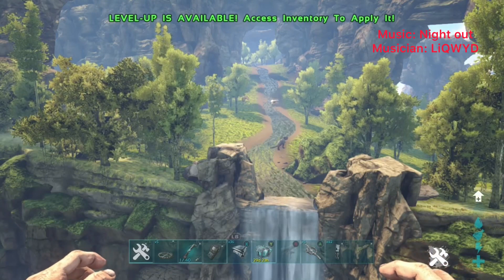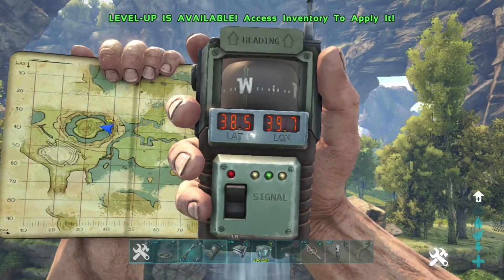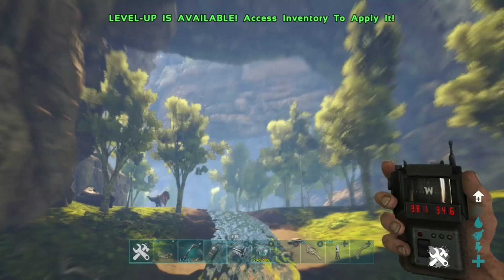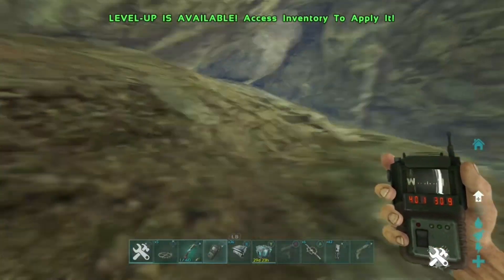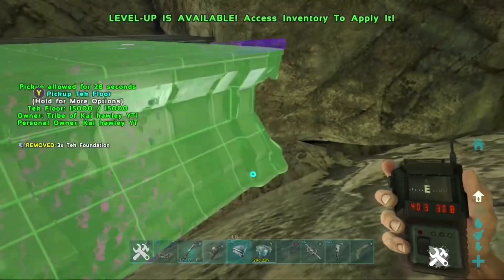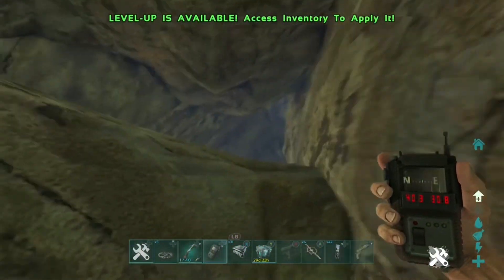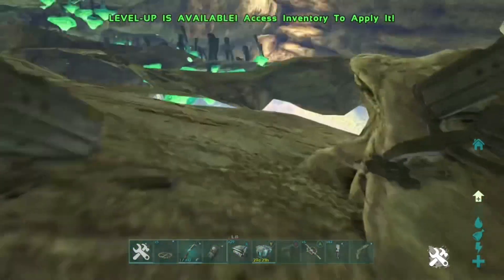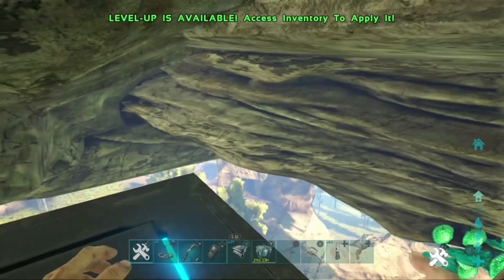Insane unraidable rat hole , The centre (Ark survival evolved)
In this video I will be showing you a rat hole that’s currently working on the centre right now this rat hole is insane it’s not the biggest but it’s unraidable if you build it right , this rat hole allows you to build turrets in the mesh to stop anyone from accessing the hole ect.

Also this rat hole is old but I’m just posting this on my channel to alert all you guys of this game breaking location

If you want a shoutout in any of my future videos all you have to do is send a working glitch / method into my Instagram and if your glitch is showcased on my channel then you will receive a shoutout in that video

I hope this helps you all out :)